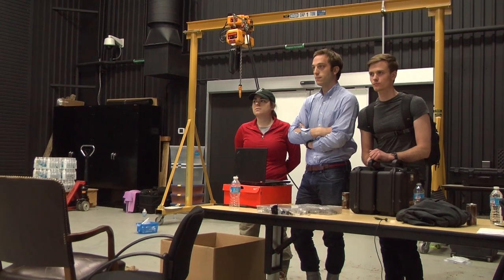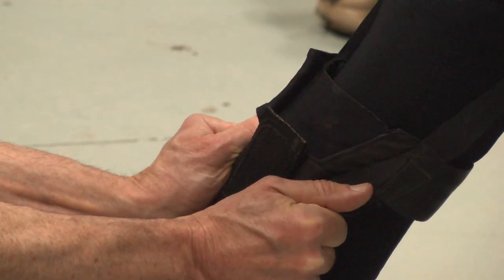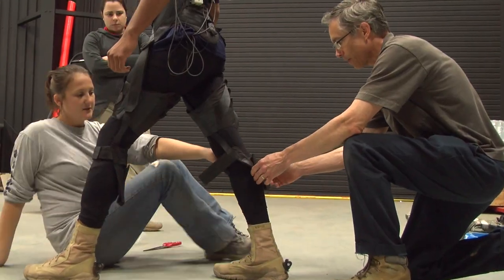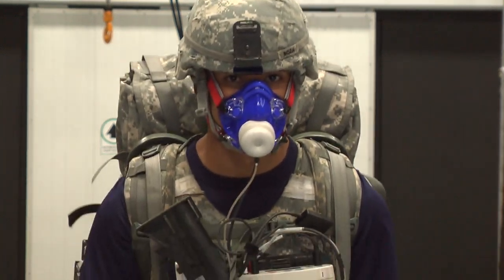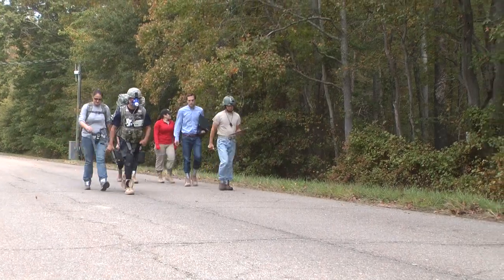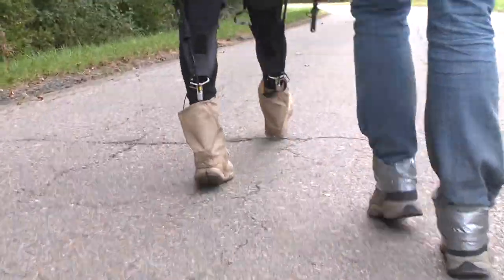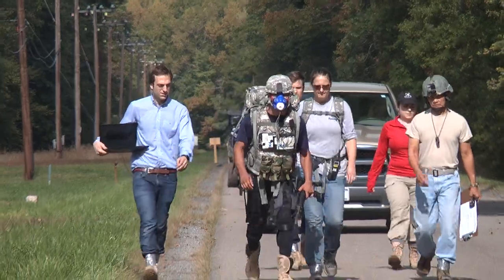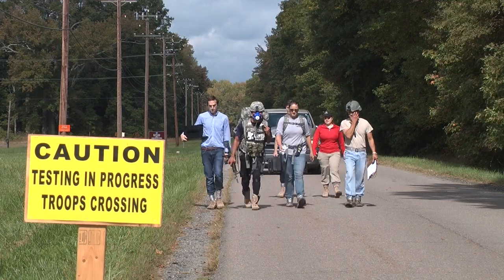Army evaluates DARPA's futuristic soft exosuit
Army researchers are evaluating prototype devices developed for the Defense Advanced Research Projects Agency.

The DARPA Warrior Web program's goal is to create a soft, lightweight undersuit to help reduce injuries and fatigue while improving mission performance. DARPA is responsible for the development of new technologies for the U.S. military.

Researchers from Harvard University's Wyss Institute for Biologically Inspired Engineering spent the past two years developing a biologically inspired smart suit that aims to boost efficiency through a new approach. A series of webbing straps contain a microprocessor and a network of strain sensors.

"The suit mimics the action of leg muscles and tendons so a Soldier's muscles expend less energy," said Dr. Ignacio Galiana, a robotics engineer working on the project.